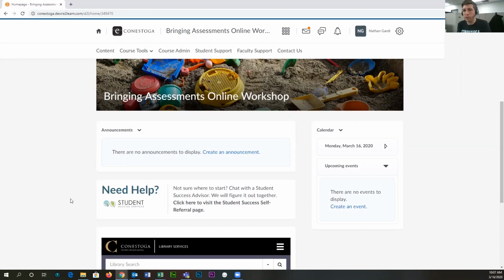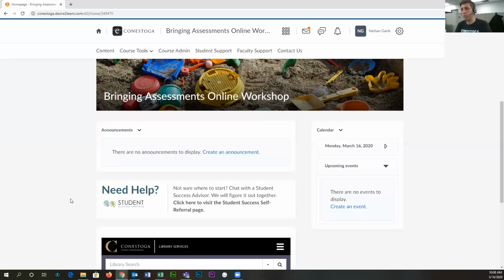Bringing Discussions and Groups Online: Part 1 - Overview